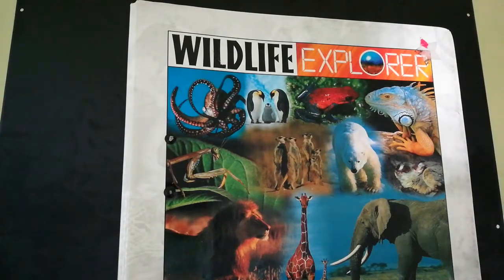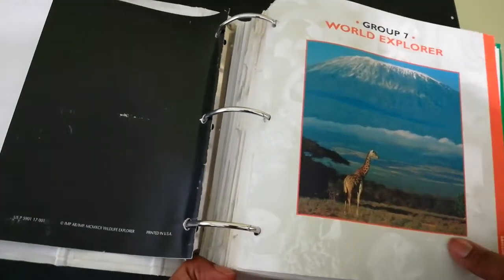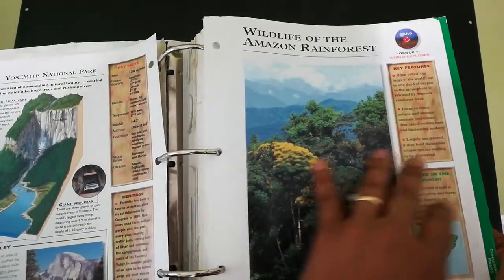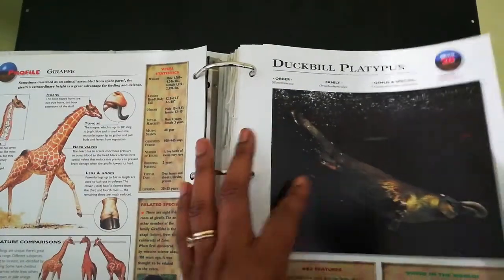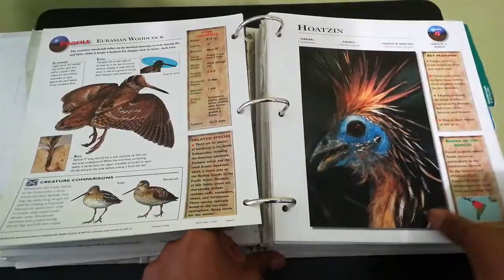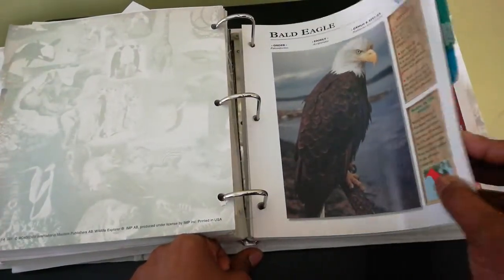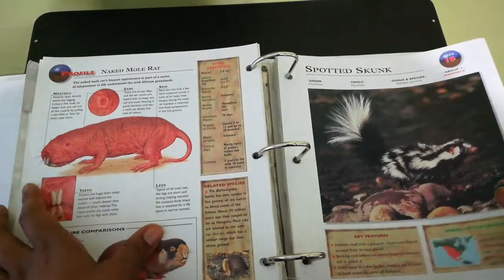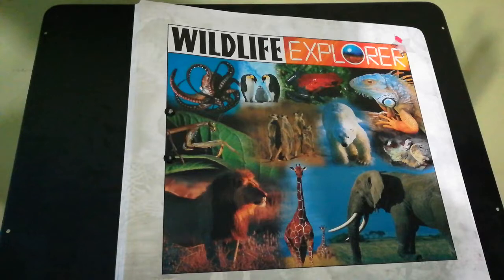Wildlife Explorers Binder. Zoology Resource Review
One of the best resource that I continue to use in my Homechool. The content is amazing! You can use this for Unit Studies, Zoology, and so much more.